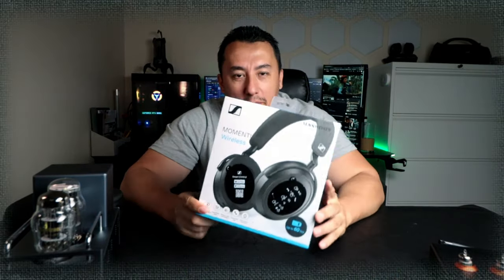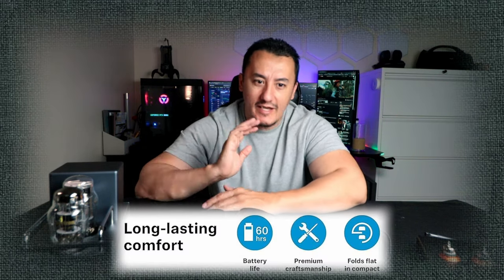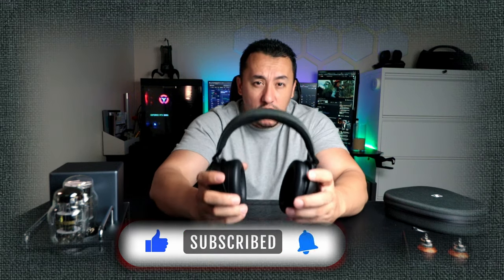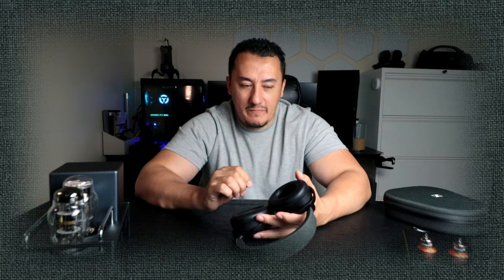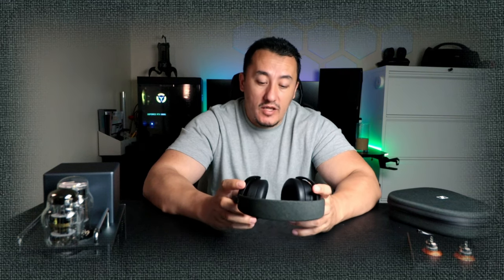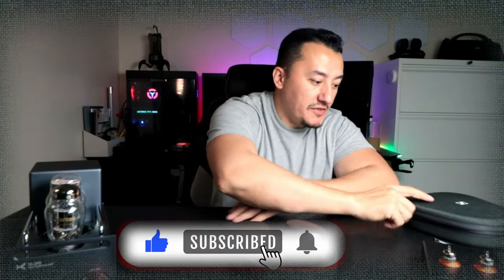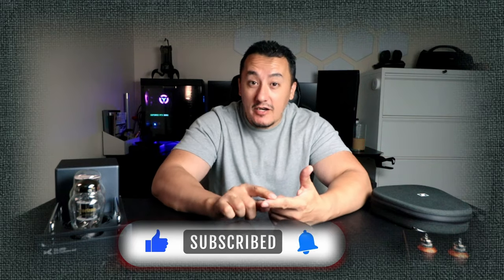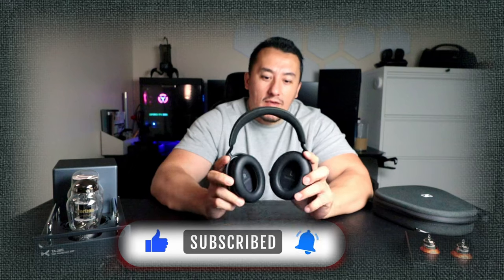Sennheiser Momentum 4 Wireless Review | LIFE IN SPEED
In this video, we dive deep into the Sennheiser Momentum 4 Wireless Headphones – a must-have for audiophiles and casual listeners alike! We’ll cover the sound quality, active noise cancellation (ANC), and give you a full breakdown of the features and specs. You’ll also get a mic test and a sound test, so you can hear the difference for yourself. Is this the best wireless headphone in the market right now? Watch the full review to find out! 🎧

🔊6X9 Speaker Reviews
   • 6X9 Speaker Reviews

🔊Review Electronics
   • Review Electronics

✅  Other Videos You Might Be Interested In Watching:

👉Epic Showdown: DS 18 8PRO300MB vs. Faital Pro 8FE200 - Sound Test and Comparison Battle Urial
   • Epic Showdown: DS 18 8PRO300MB vs. Fa...

👉Unleashing Sonic Brilliance: Fosi Audio BT30D Pro Hi-Fi 2.1 Amplifier In-Depth Review and Sound Test Urial
   • Unleashing Sonic Brilliance: Fosi Aud...

👉Best Car Audio Speakers JBL Stadium GTO 930 and JBL STADIUMGTO620 Stadium on Chevy Tahoe Sound Demo Urial
   • Best Car audio Speakers JBL Stadium G...

👉Alpine S-S65 S-Series 6.5 and Alpine S-S65C S-Series 6.5 Installed Sound DEMO on Ford Fusion Urial
   • Alpine S-S65 S-Series 6.5 and Alpine ...

👉🔥 Epic Audio Showdown! Arylic S10 WiFi & Bluetooth 5.0 DAC vs. AIYIMA A01 Bluetooth 5.1 Power Amp 🎶 Urial
   • 🔥 Epic Audio Showdown! Arylic S10 WiF...

3. Credit the artist(s) of the track by including their social network links.

This video is for informational and entertainment purposes only and does not constitute professional advice. Viewers are encouraged to do their own research and consult with professionals before making any purchasing decisions. I disclaim any liability for any losses or damages incurred as a result of the information provided in this video.